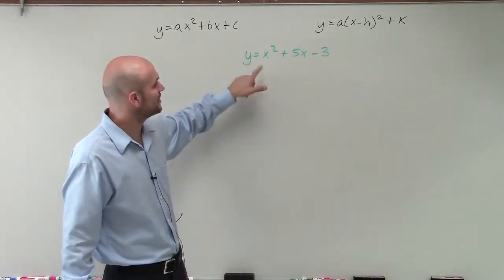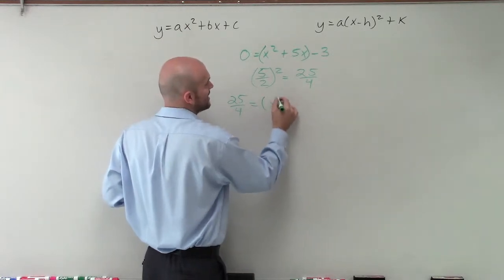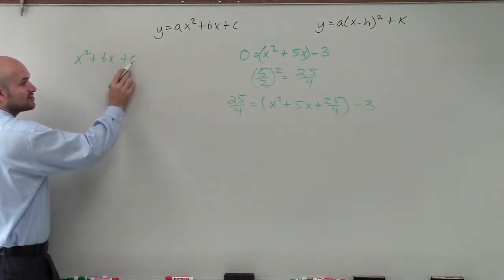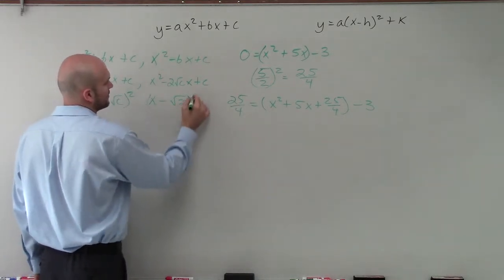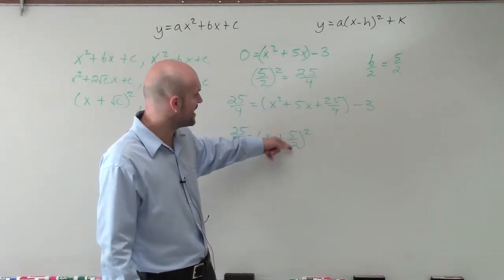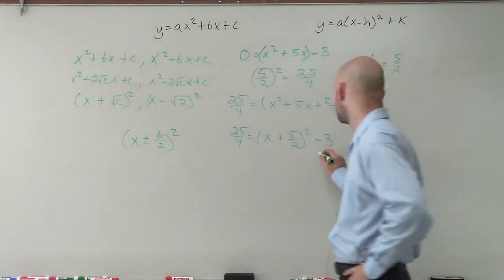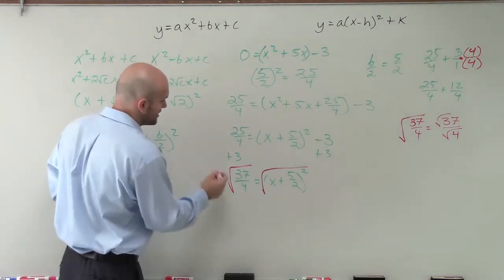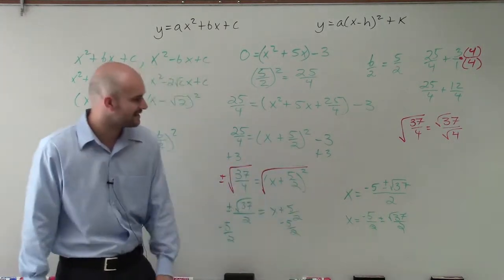Solving a quadratic by completing the square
👉 Learn how to solve quadratic equations by completing the square. When solving a quadratic equation by completing the square, we first take the constant term to the other side of the equation and create a perfect square trinomial with the quadratic term and the linear term in the right hand side of the equation.

This is done by adding to both side of the equation, the square of half the coefficient of the linear term (the term whose variable is not squared). Then the perfect square trinomial is evaluated and then we solve for the variable to get the solution(s) to the quadratic equation.